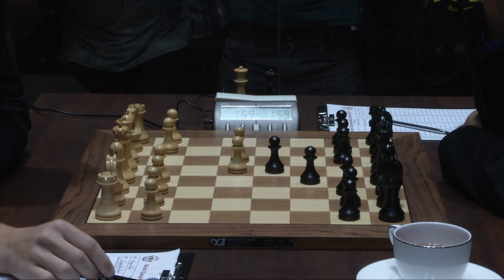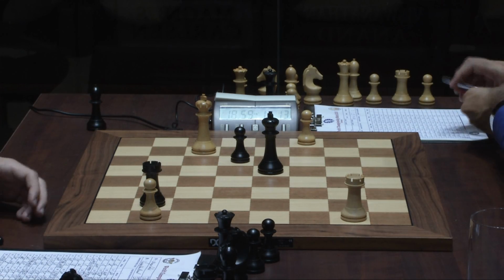Carlsen beat Anand in the fifth game of FWMC 2013 at Chennai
In a long 5th round game that lasted almost 5.30hrs Reigning World Chess Champion Vishy
Anand lost with Black to Magnus Carlsen. Carlsen now leads 3 : 2